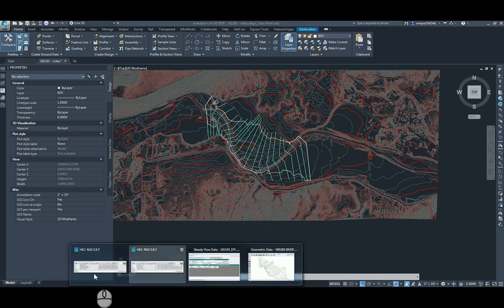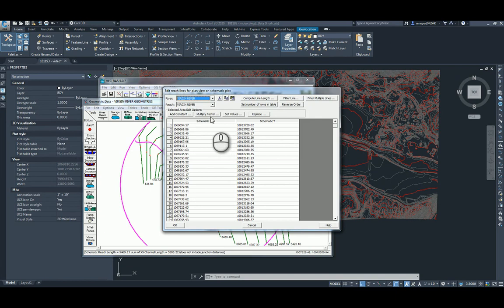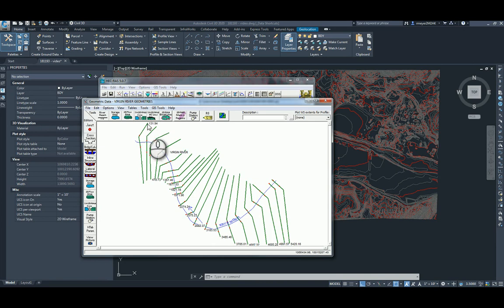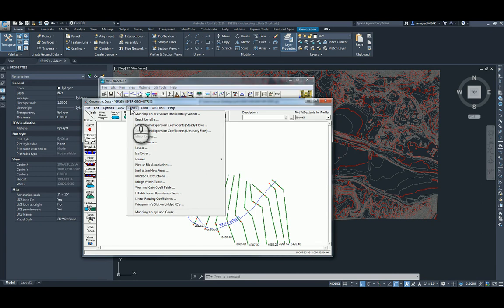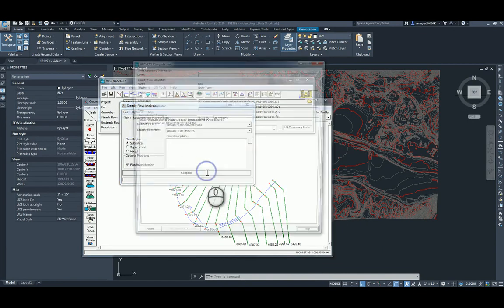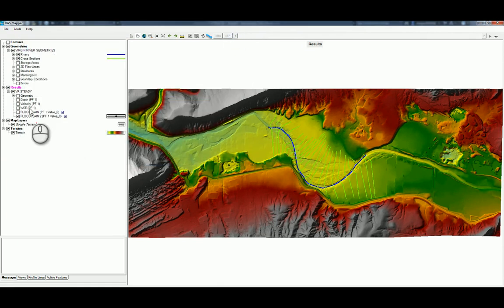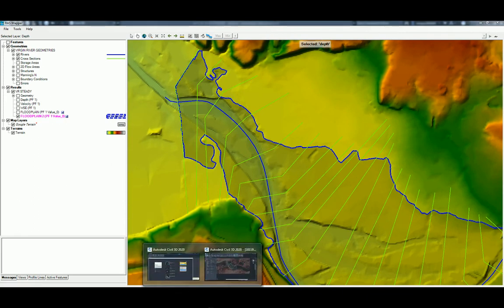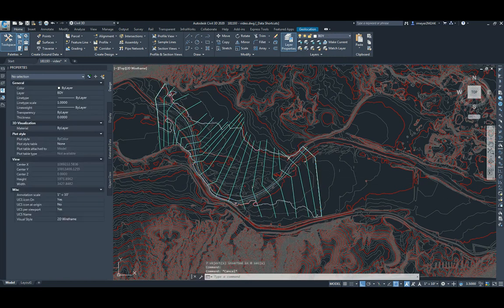HEC-RAS Geometry From CAD - Part 2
Import geometry into HEC-RAS and run model.